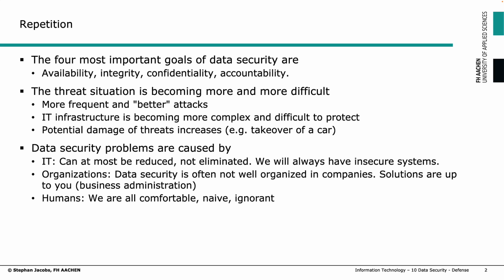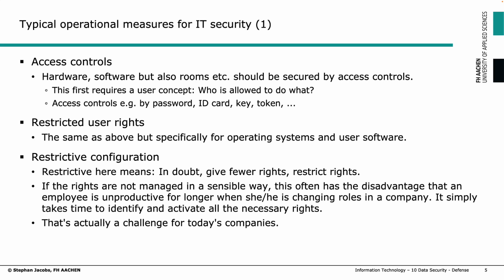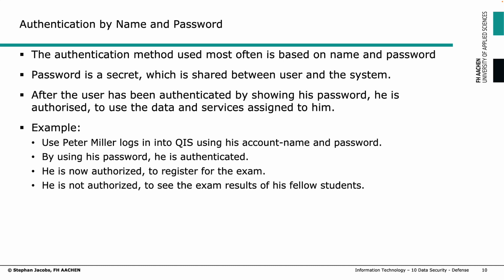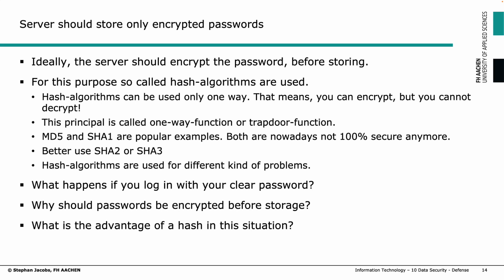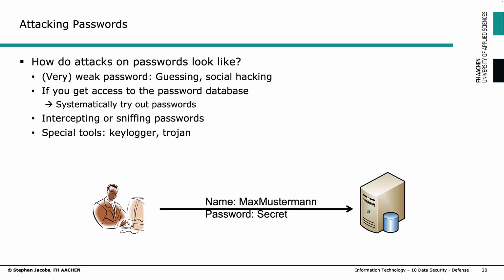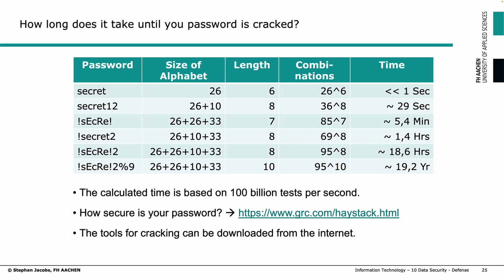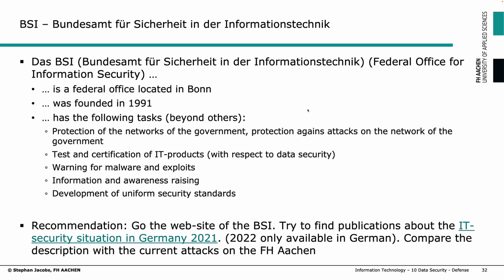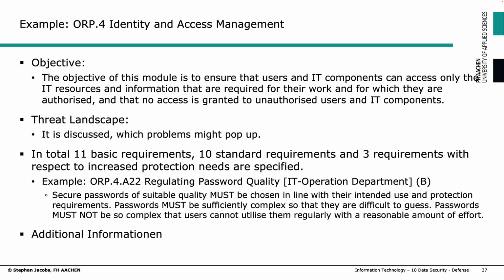10 DataSecurity - Defense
Table of Contents:
00:00 - Data Security - Defense
04:44 - IT-Security Measures
15:31 - Authentication by Name and Password
23:57 - Weak Passwords
30:53 - Attacking Passwords
42:29 - Data Security – The systematic way
46:32 - BSI Grundschutz